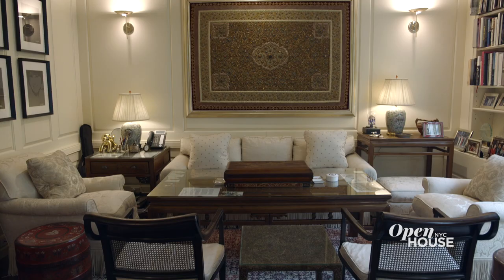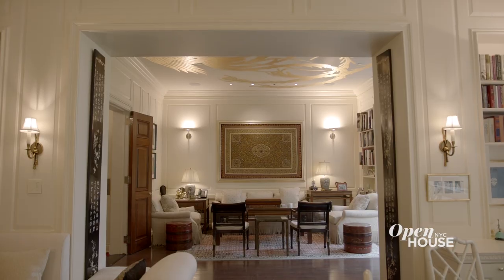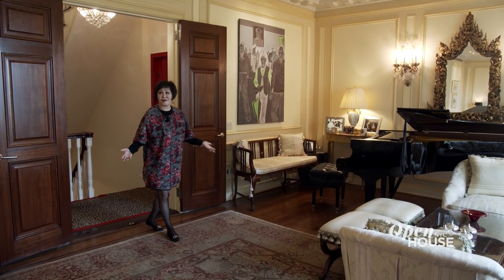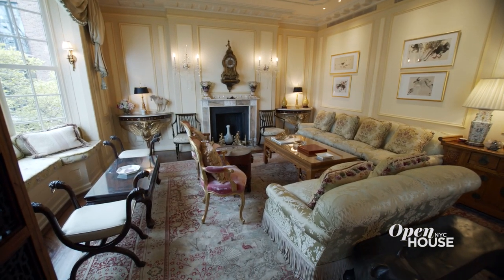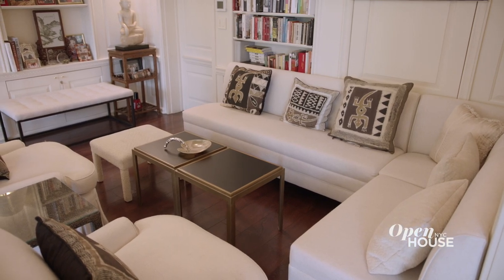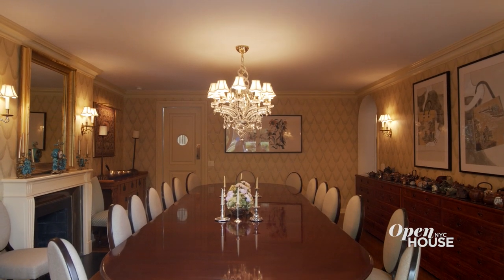Yue-Sai Kan's Bright and Beautiful Sutton Square Townhome | Open House TV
We're in Sutton Square with Yue-Sai Kan, a television host and beauty executive so successful it earned her the moniker the "Oprah of China." Her vast townhouse is a testament to her success as well as a lifetime of travel and hosting throughout its over 8,500 square feet.